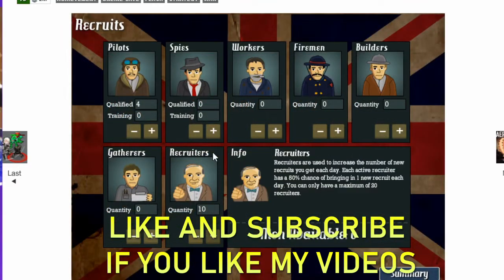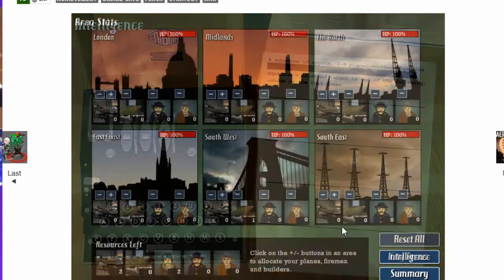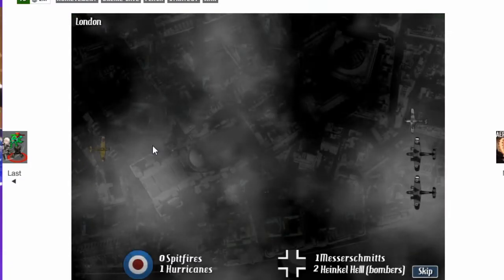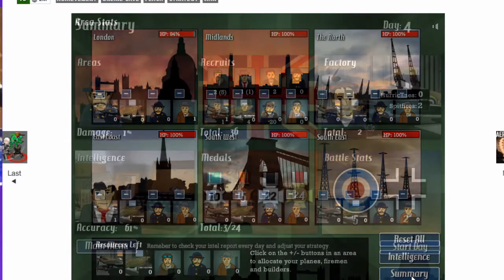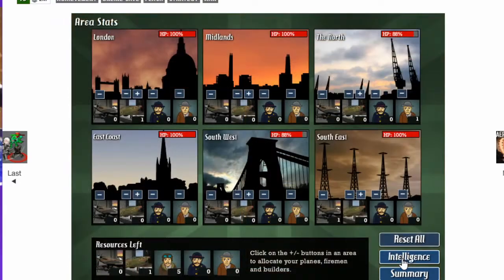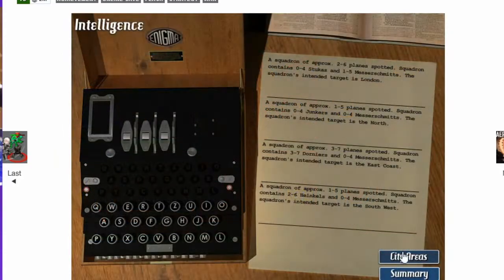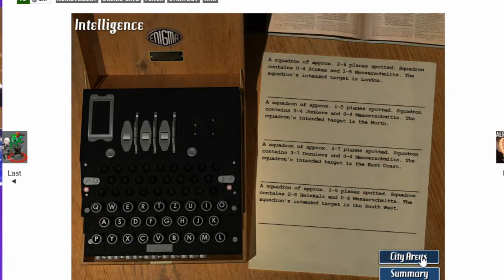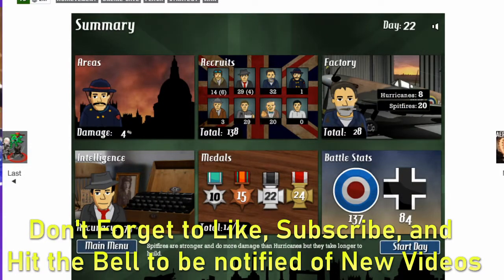Spitfire 1940 Flash Game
Playing another flash game from the past called Spitfire 1940, which is a resource management game taking place during the Battle of Britain during WW2.

CURRENT SCHEDULE:
Monday: Multiplayer Monday
Tuesday: RANDOM Selection
Wednesday: PC Game
Thursday: Cartridge Based (GB, GBC, GBA, Atari) Game
FRIDAY: PlayStation 2 (PS2) Game
Saturday: RANDOM Selection
SUNDAY: Flash Game